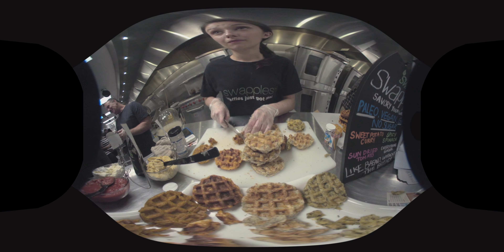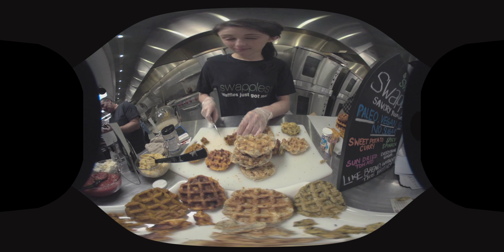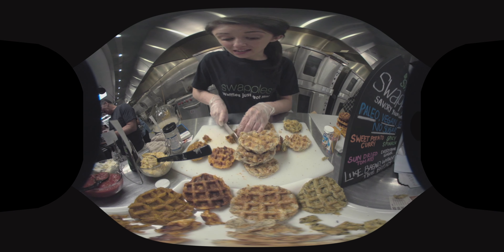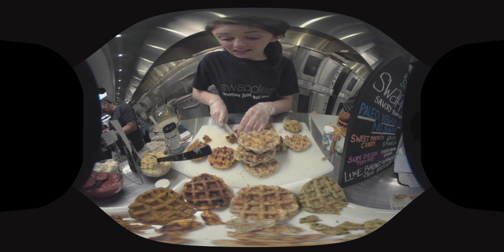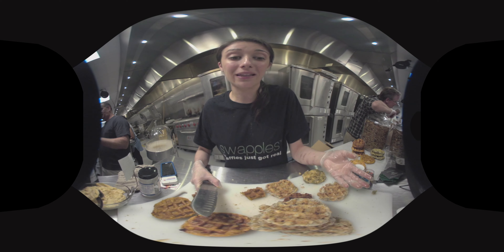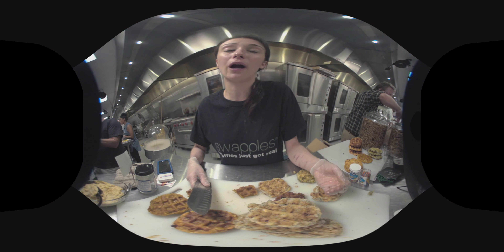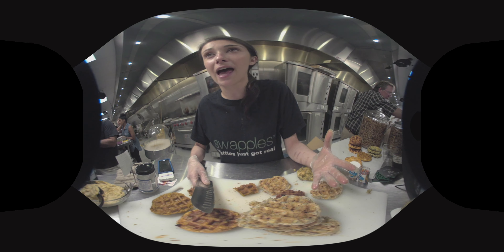Union Kitchen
One shot 180 experimental VR video